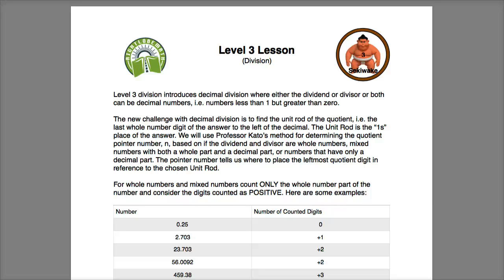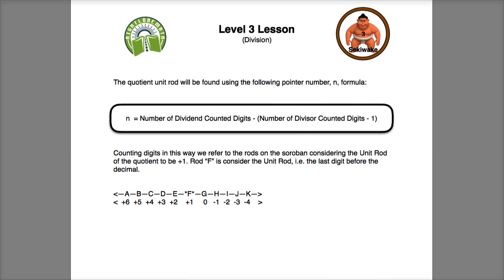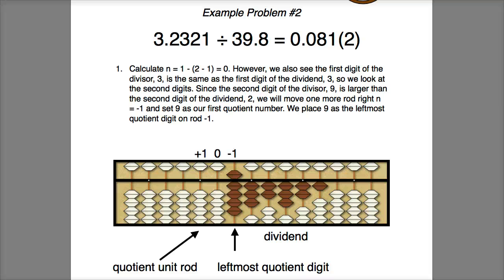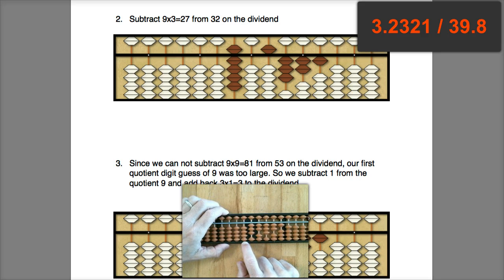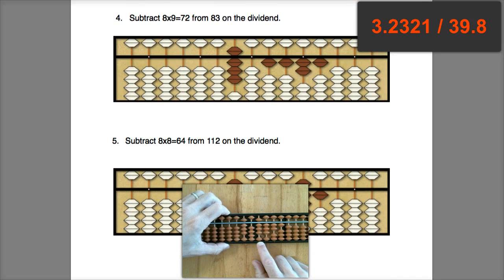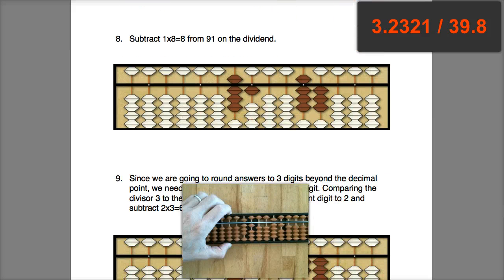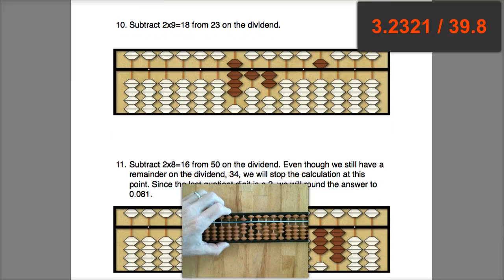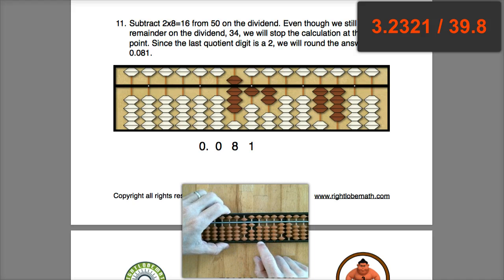Abacus Training - Level 3 Division Explanation